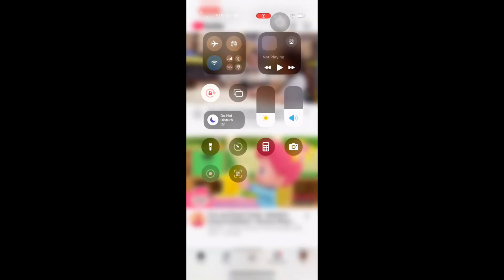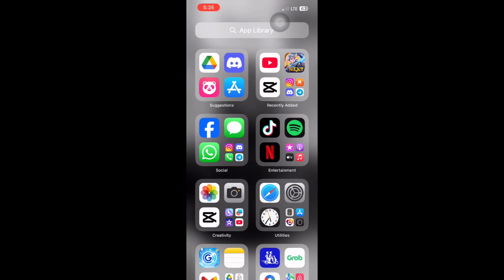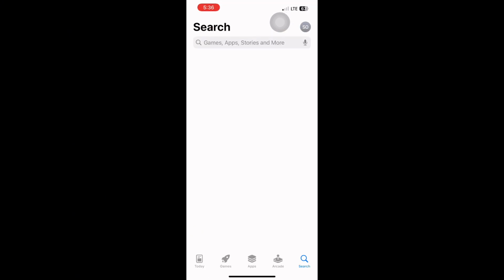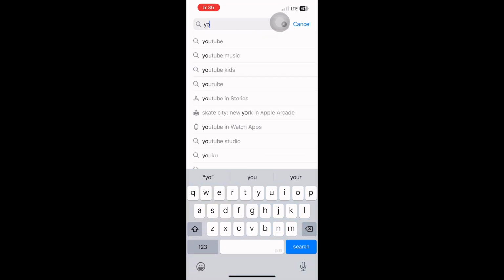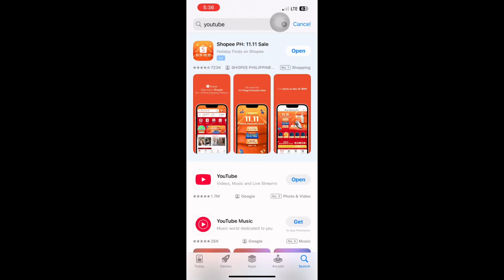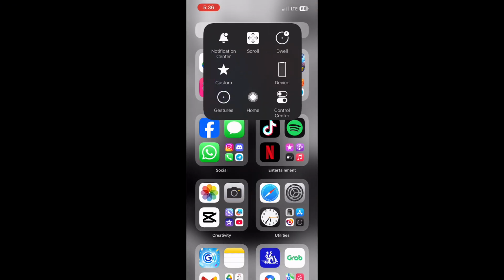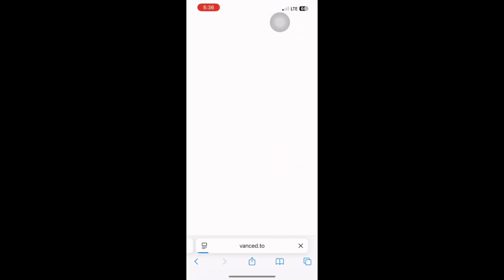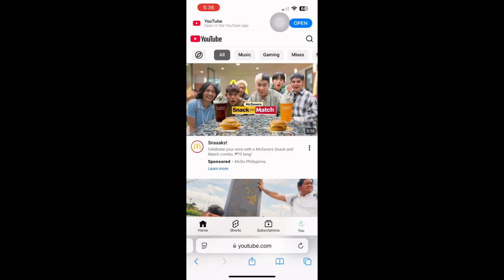How To Fix YouTube Error 153 Video Player Configuration Error | (Quick-Fix)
How To Fix YouTube Error 153 Video Player Configuration Error
In this video, we’ll show you how to fix YouTube Error 153 — Video Player Configuration Error, which can stop videos from loading or playing properly. We’ll cover steps like clearing your browser cache, updating your app, checking extensions, and adjusting settings to get YouTube working again.